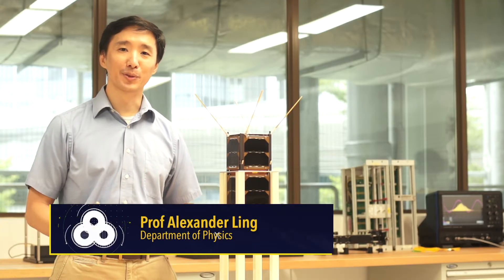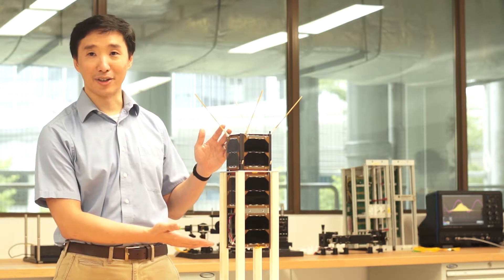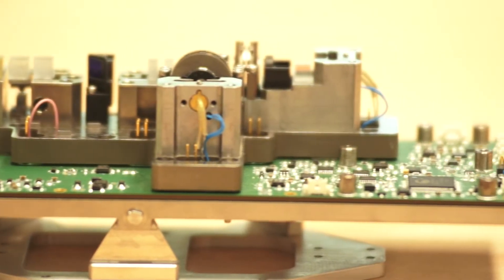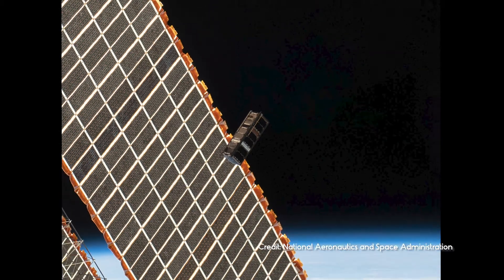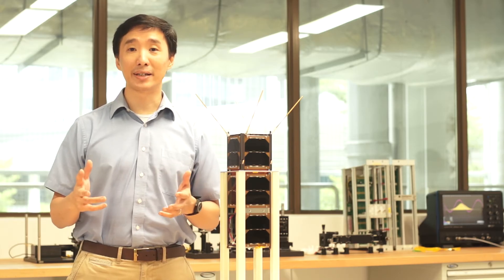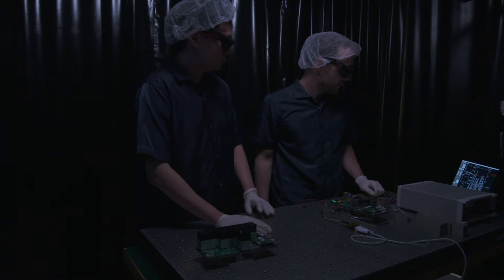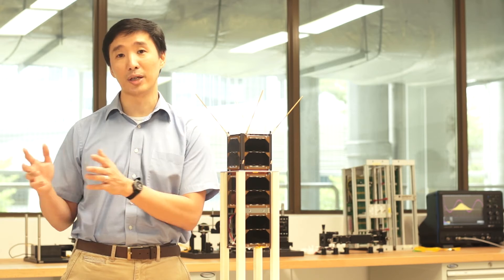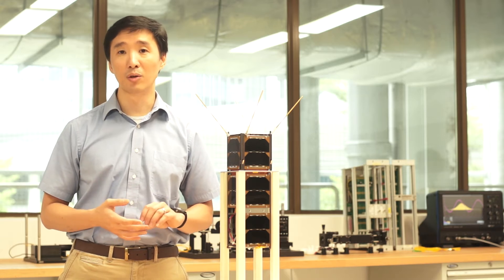Surprising Science! ~ A Quantum Leap into the Future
Prof Ling introduces SpooQy-1, the world’s first compact quantum nanosatellite which provides a glimpse into innovative  satellite communication technology of the future. He also shares how physicists at NUS are building quantum satellites and other quantum devices for next generation communications.

Prof Alexander Ling
NUS Department of Physics